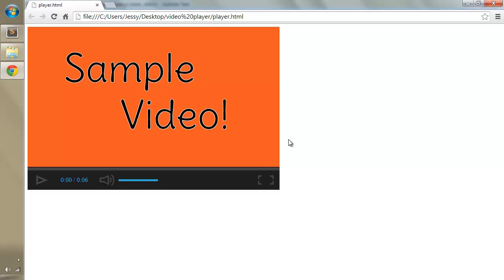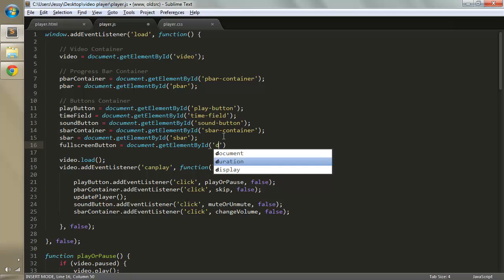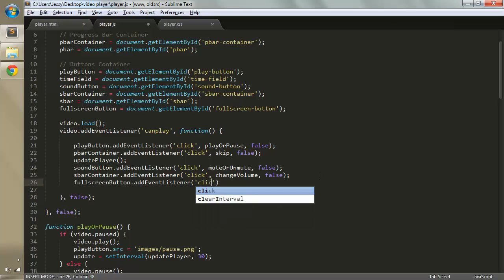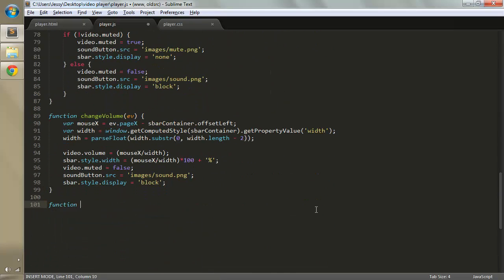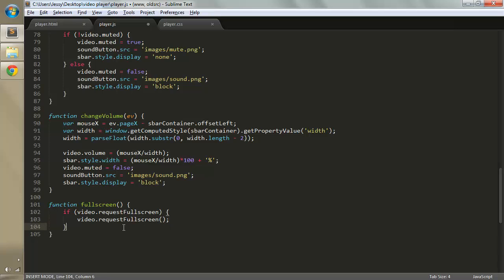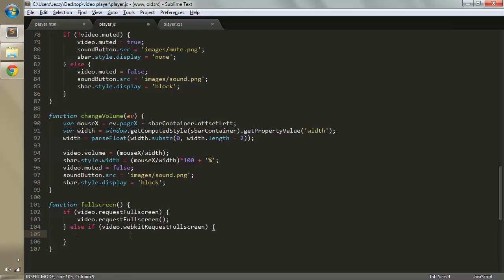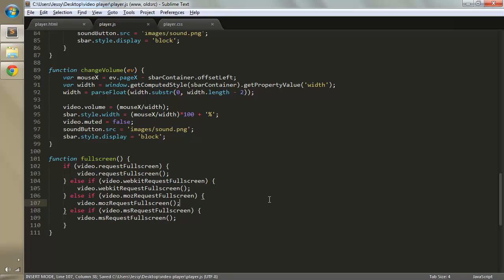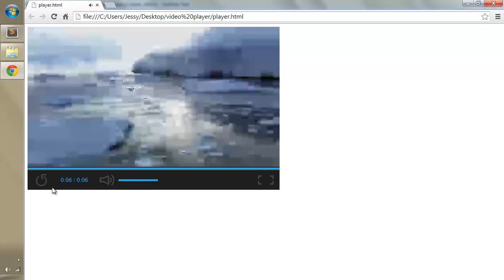(VidPla) 2.6 - Fullscreen